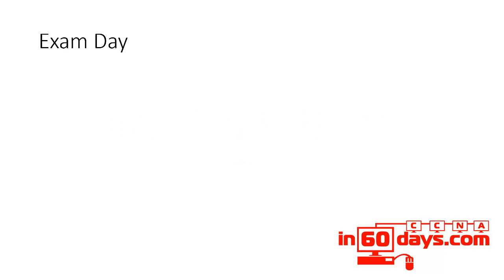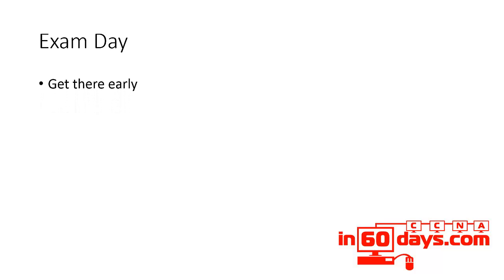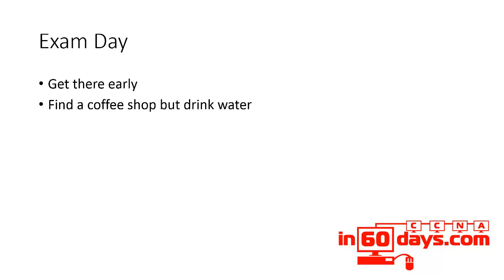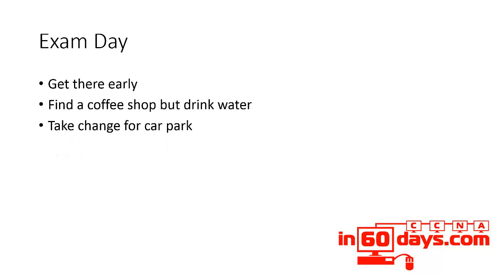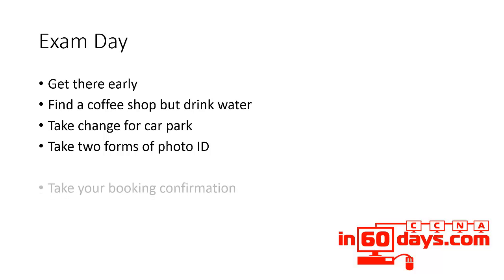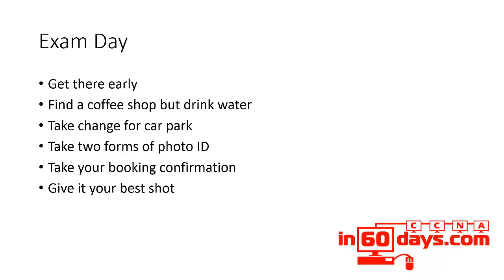CCNA in 60 Days - Day 30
Exam day.